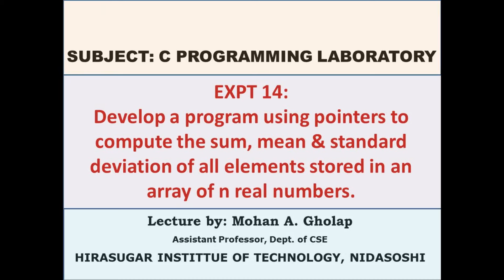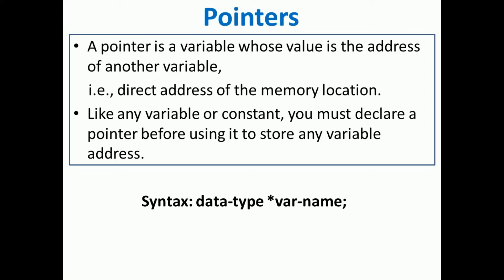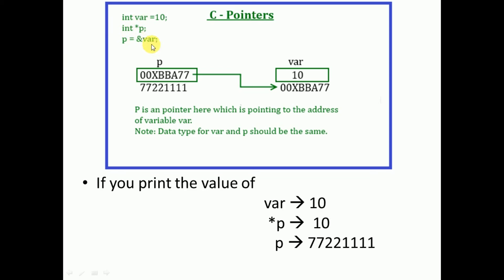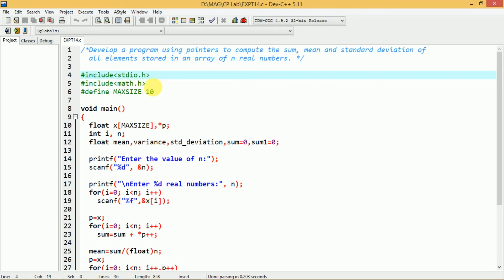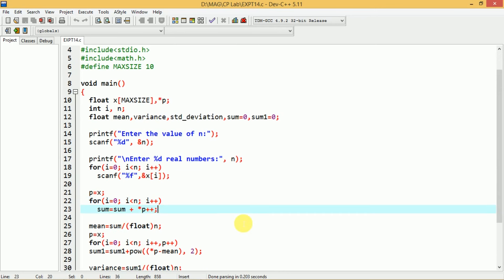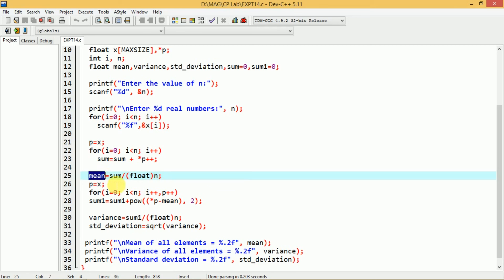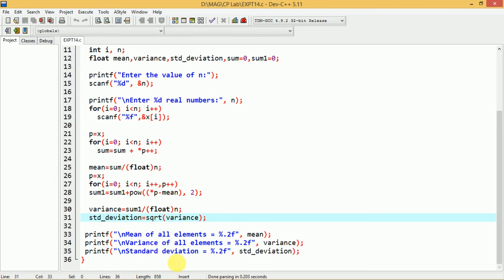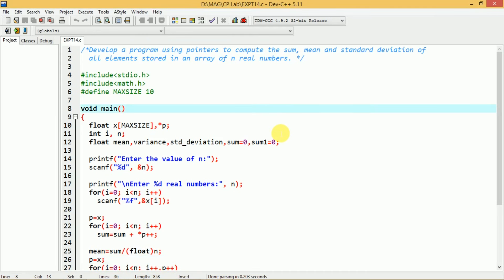C program to compute Sum, Mean & Standard deviation of N numbers using pointers